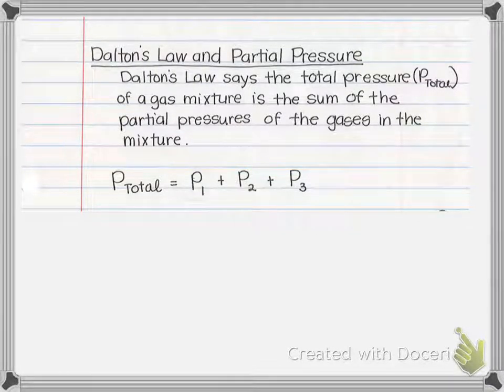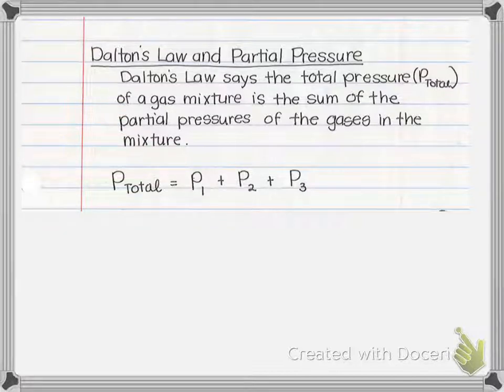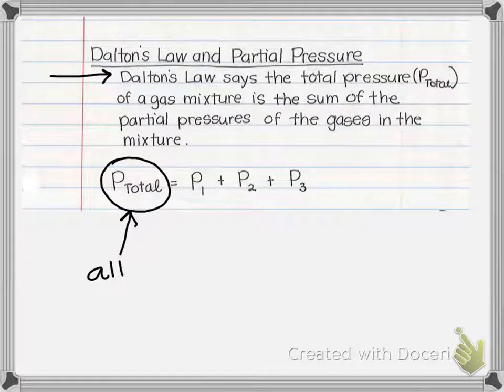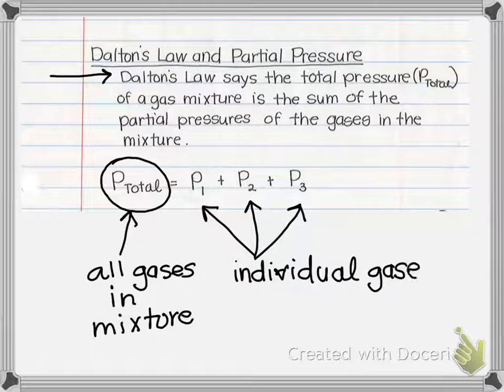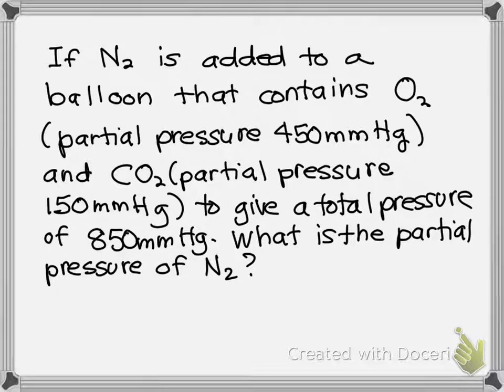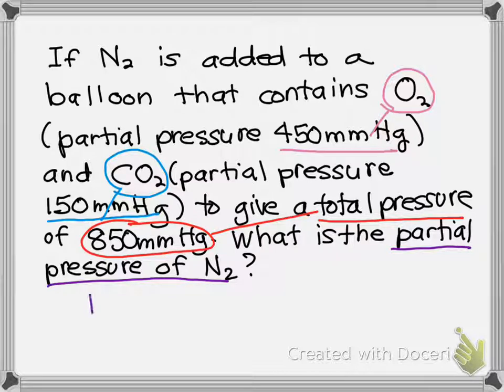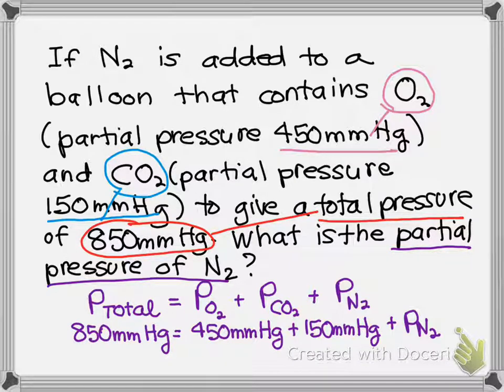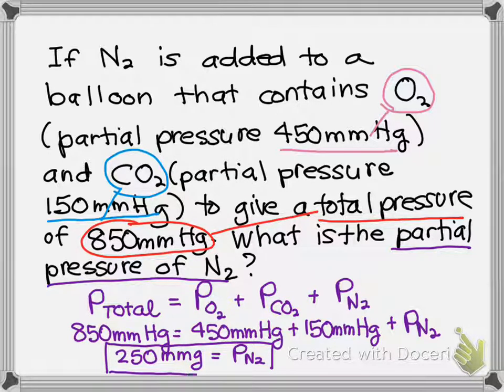CHM 1032 7.6 Dalton’s Law